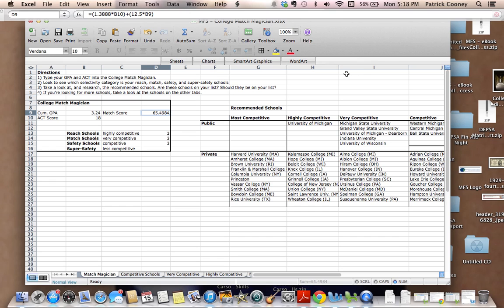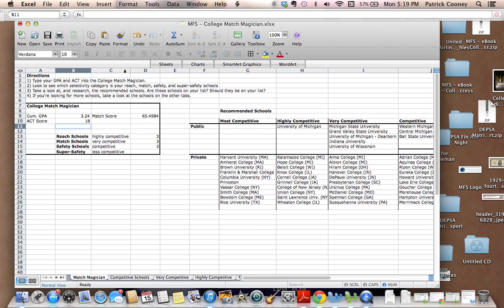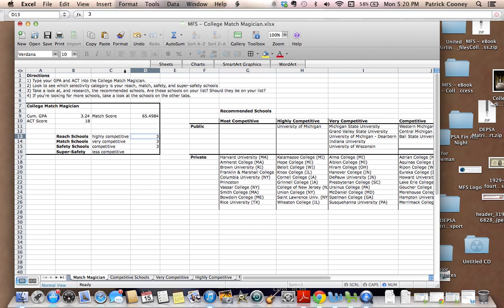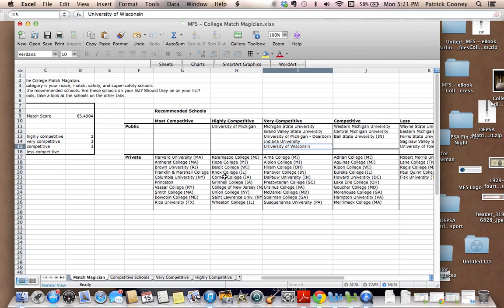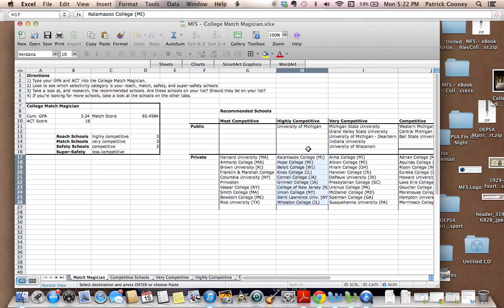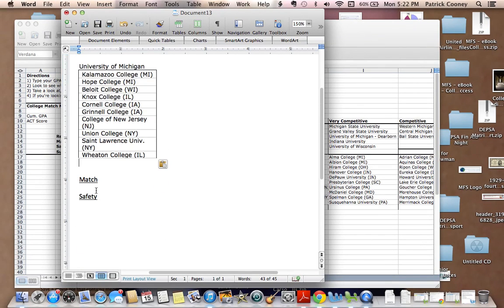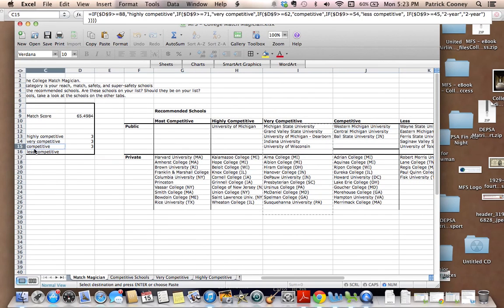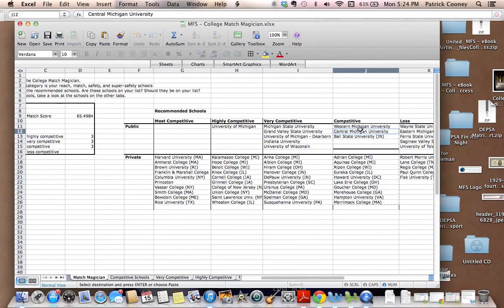College Match Magician Tutorial